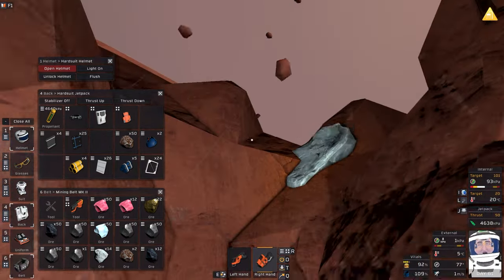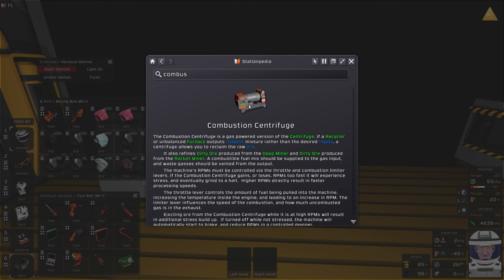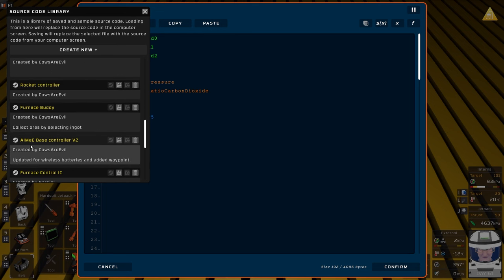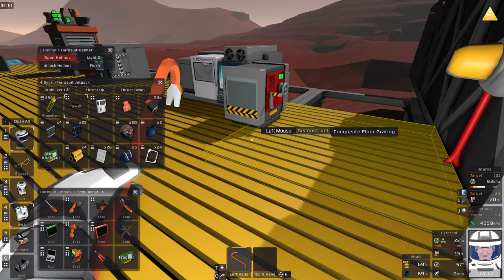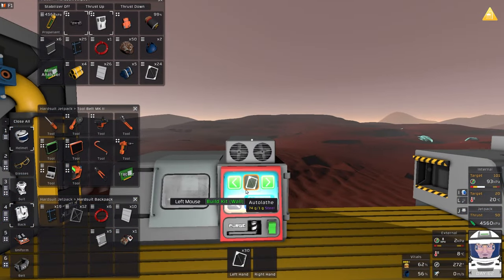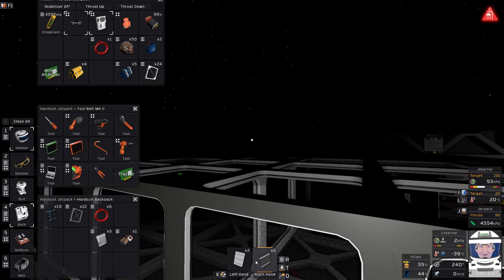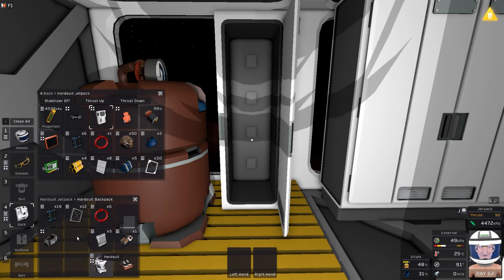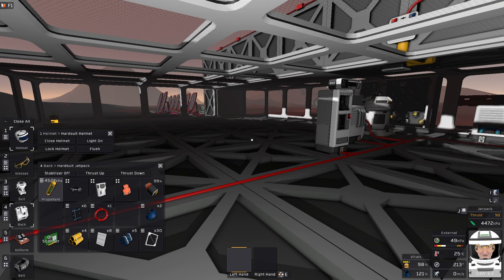Unveiling New Mining Strategies in Stationeers E13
In this episode, I go through the various ways of mining ore, starting with the basic miner drill all the way up to rockets.

We also expand our base again.